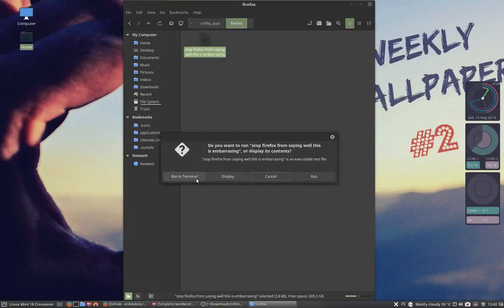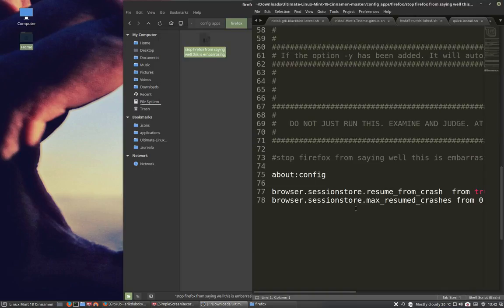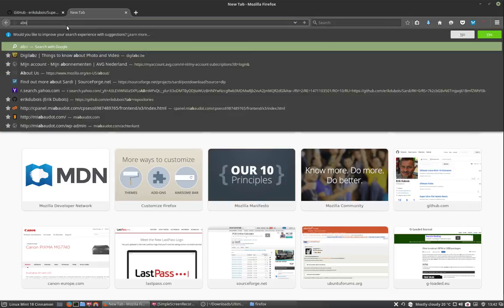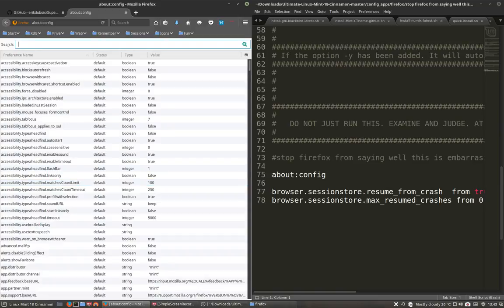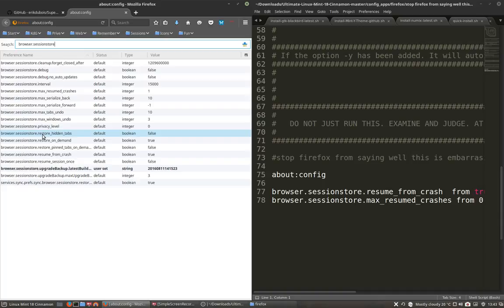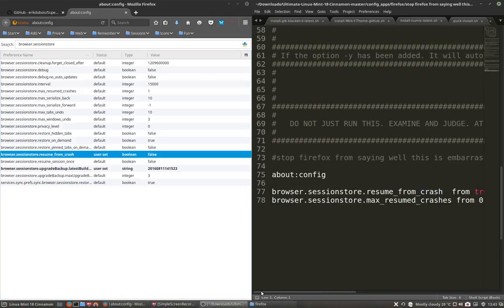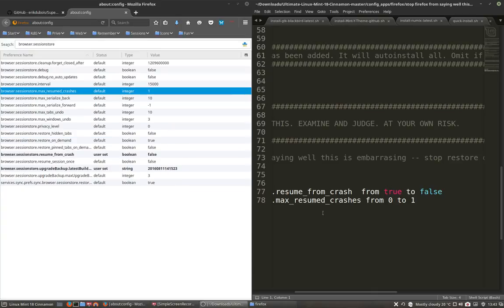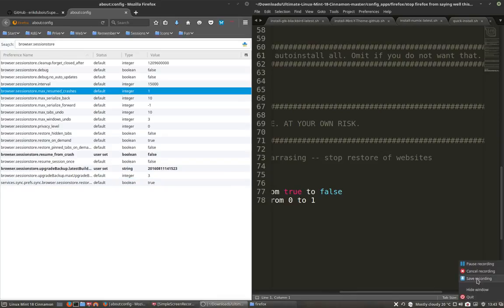29 stop firefox saying this is embarrasing restore your website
This movie : getting rid of the message of firefox
well, this is embarrasing
browser.sessionstore.resume_from_crash  boolean false